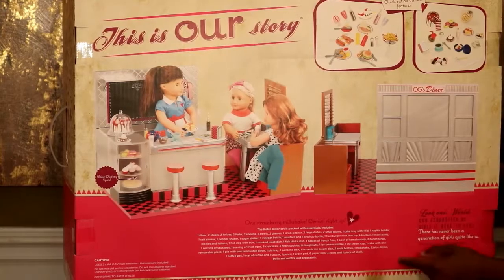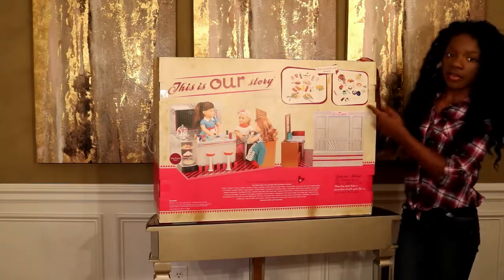Our Generation Bite To Eat Diner Review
Check out this Diner it comes with a lot of food and some other cool stuff watch Kaliyah as she gives you a toy review!